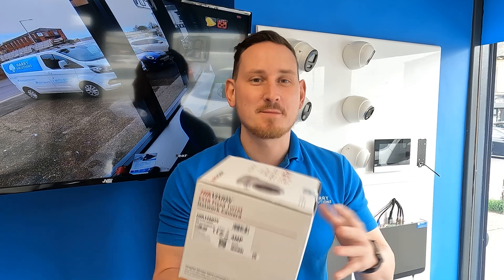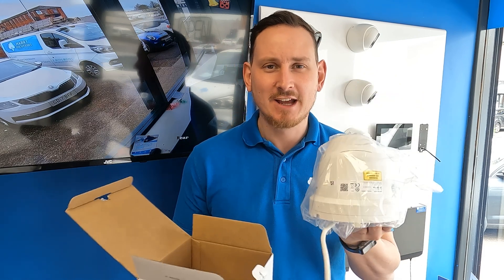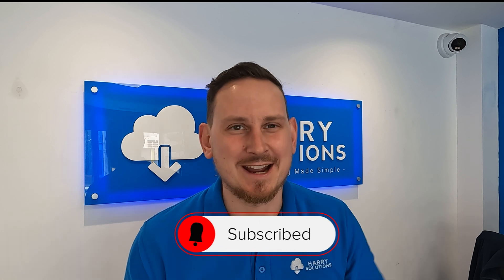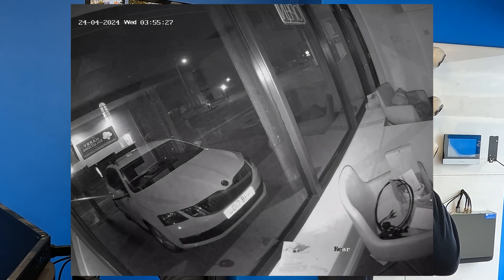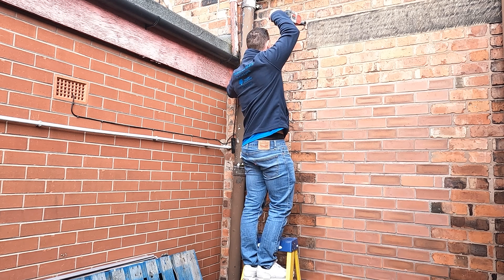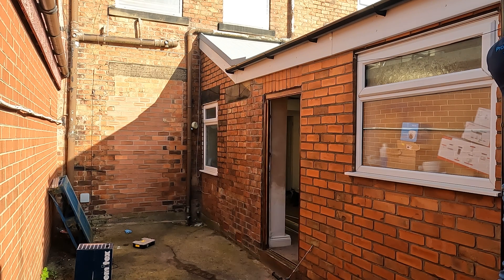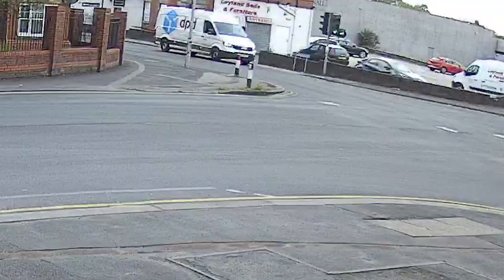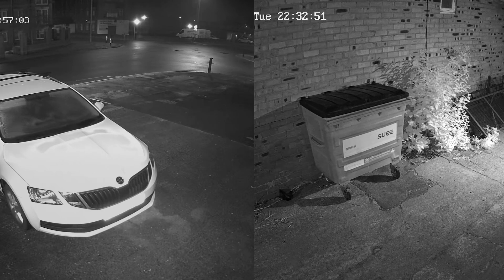Hikvision 4mp Darkfighter - Our Review (DS-2CD2346G2-IU)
In this episode Pete looks at Hikvision's 4mp Darkfighter IP Camera (DS-2CD2346G2-IU)